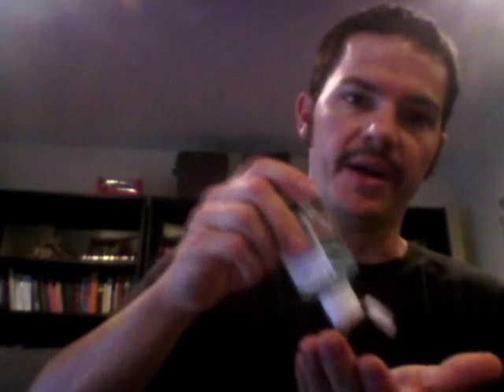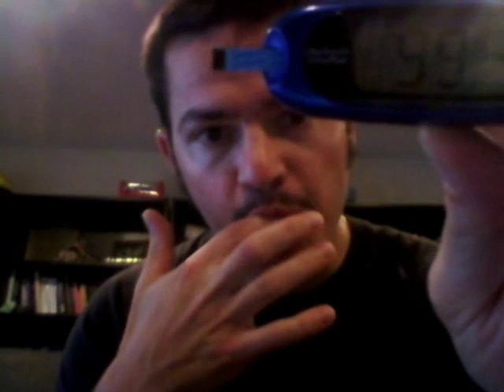One Touch Ultra Mini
Observational examination of my blood glucose